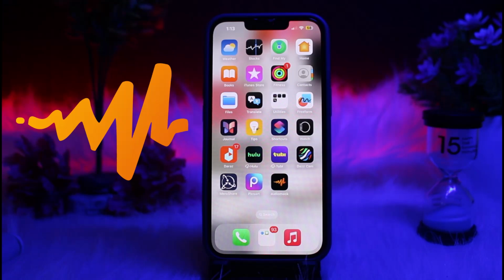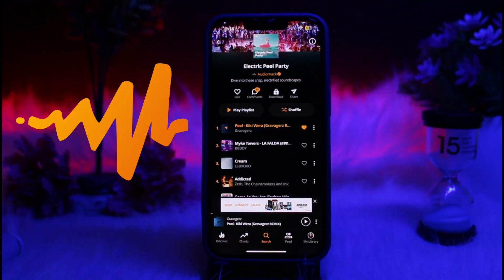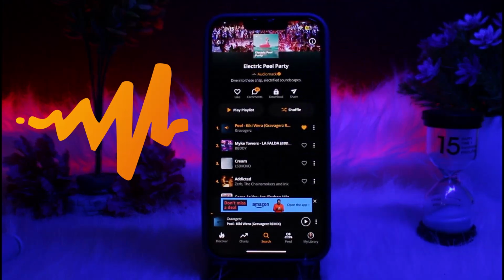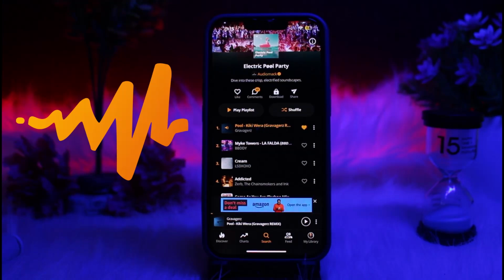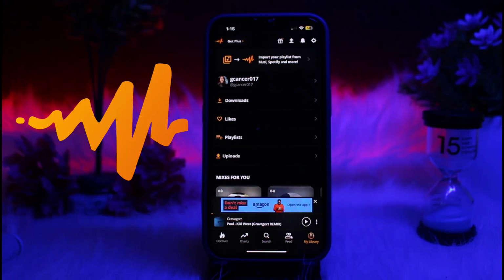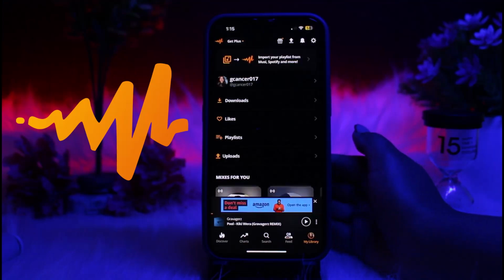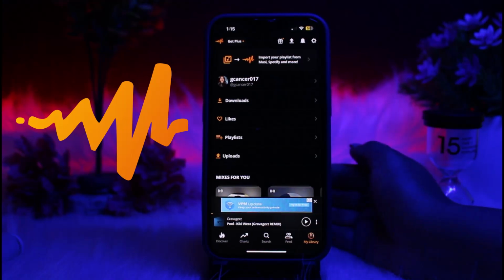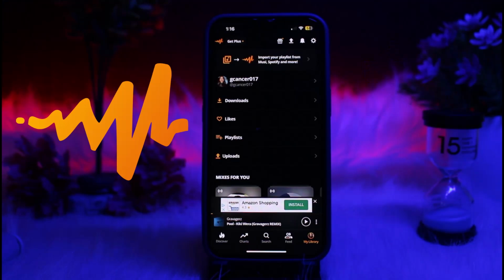How to Apply for Verification on Audio Mack - Get Verified in Audio Mack